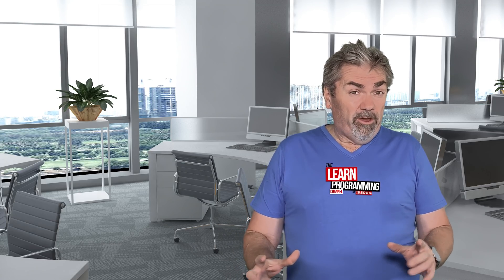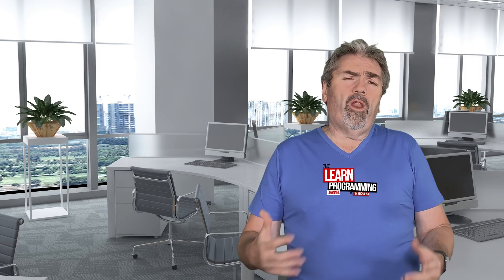How Long Does It Take to Become a Software Developer?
How Long Does It Take to Become a Programmer?

Are you curious about how much time you should spend in order to become a programmer? Well, you're on the right alley!